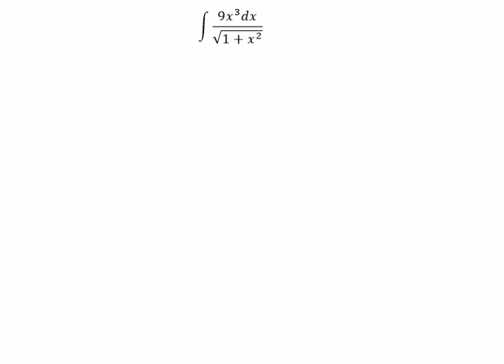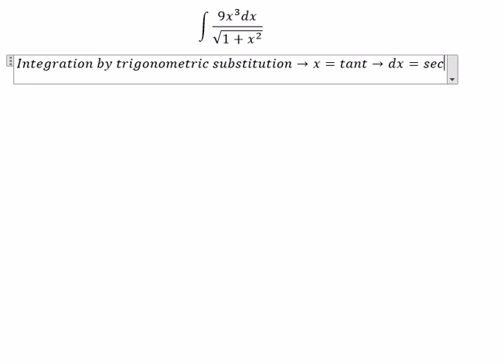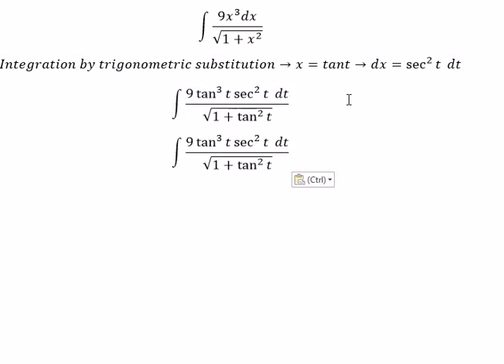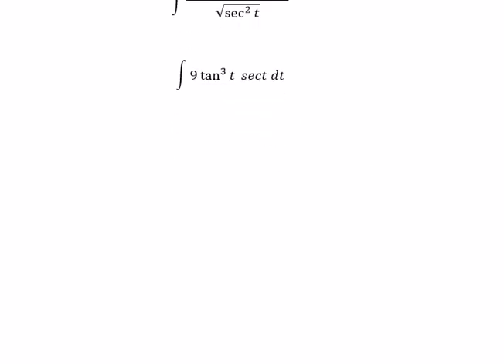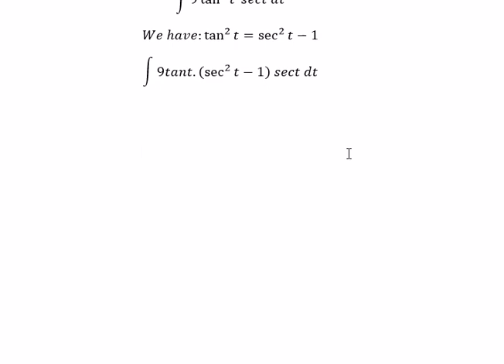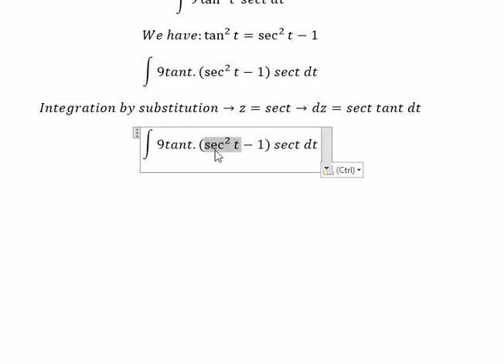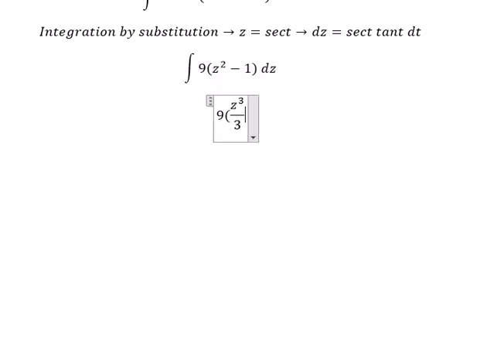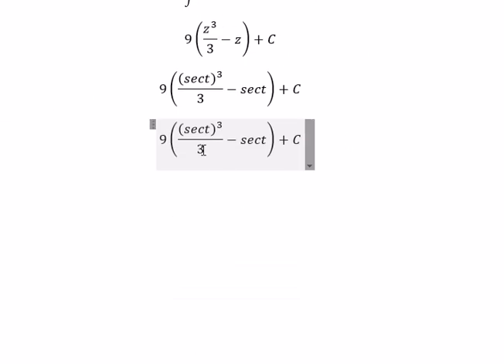Calculus Help: Integral of (9x^3 dx)/√(1+x^2 ) - Integration by trigonometric substitution